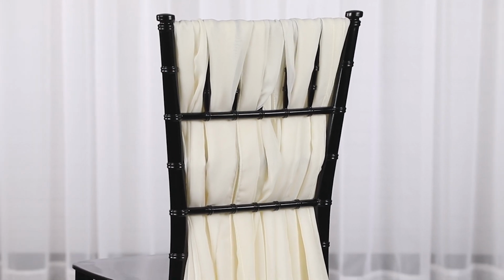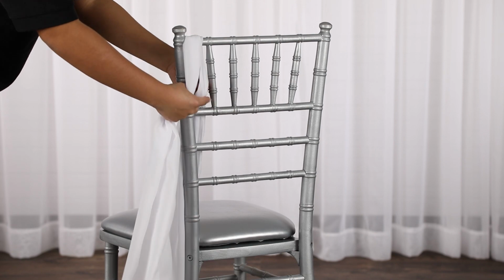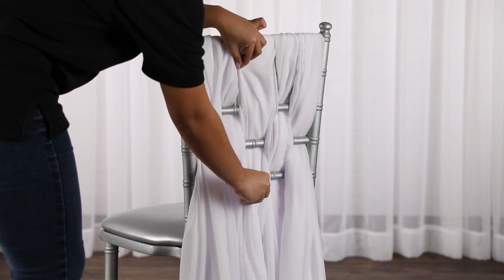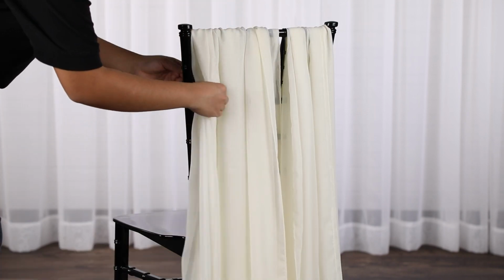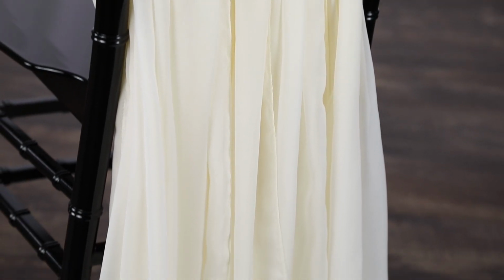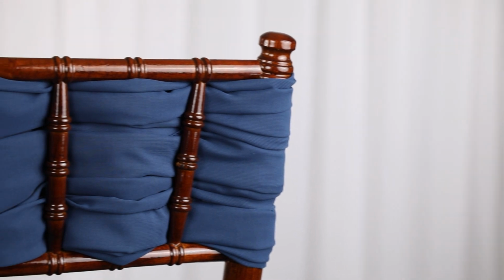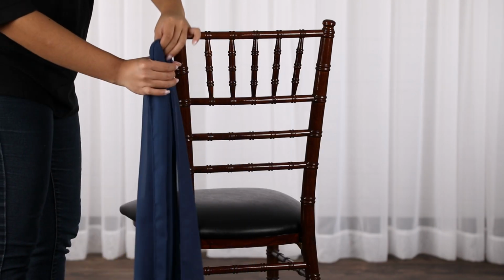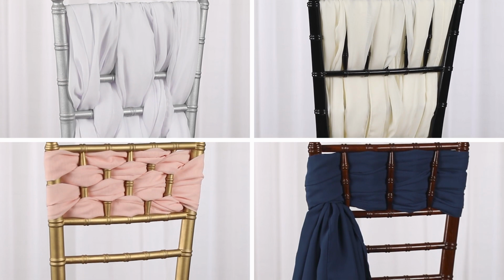4 Chiffon Chair Sash Weaves for Chiavari Chairs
The popularity of chiavari chairs is due mainly to their elegant design and customizability! While you can use almost any material for a chair weave, chiffon is the easiest material to work with. It's lightweight and has a lovely flow and drape that is ideal for a wedding or any formal event. When choosing chiffon sashes for chiavari chair weaving, you'll need ones that are long and wide enough to provide the right amount of fullness and volume.

There are many ways to use chair weaves to highlight seating arrangements at your wedding or event and add a touch of color and design to the room. You may want to add weaving to the celebrant chairs, a wedding party's chairs, or to highlight the chairs of family or guests of honor. If you're using chiavari chairs for the wedding ceremony itself, consider adding weaves to the chairs lining the aisles for a truly romantic look.

There's a variety of names for chiffon weaving on chiavari-style chairs; the various names highlight the multiple styles of weave or braiding, but are often used interchangeably. In this video tutorial we'll show you how to weave the following designs:

⏱️TIMESTAMPS⏱️
Introduction - 00:00
Ladder Weave - 00:38
Modified Ladder Weave - 01:33
Top Weave -  02:26
Side Cascade Weave - 03:26

▬▬▬▬▬ ABOUT CV LINENS ▬▬▬▬▬
CV Linens is an established linen company that has been in business for over 10 years. We specialize in wholesale chair covers, tablecloths, and sashes at fair and affordable prices that you can depend on for the best value. Every wedding and event is different and our wide selection will ensure that yours is unique to you! We take great pride in helping you plan and achieve a great day by providing excellent and unbeatable service. Whether you are a wedding planner, florist, party rentals company, or a bride planning for the most important day of your life, we have all the linens you will ever need to make your wedding a success. We pay attention to all the details to ensure your expectations are exceeded and nothing ruins your big day. Let us help you achieve the look you want for your wedding or party! Choose CV Linens for quality wholesale wedding and event linens you can trust and rely on.